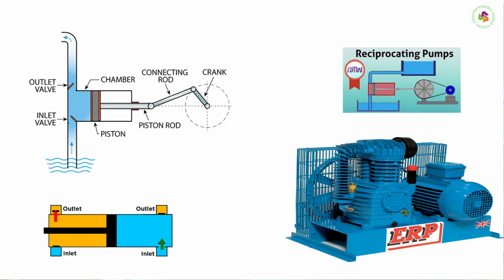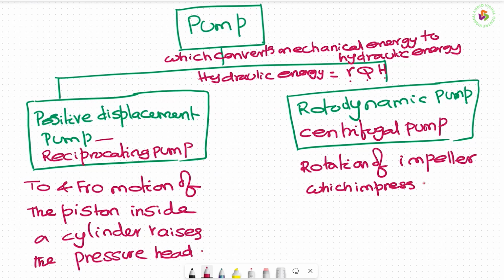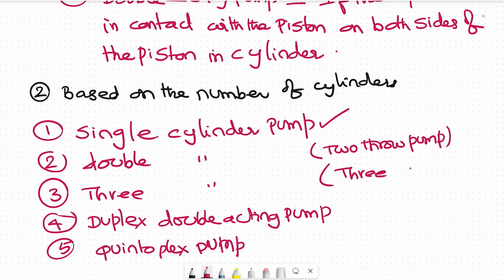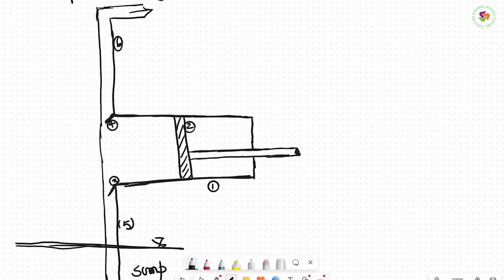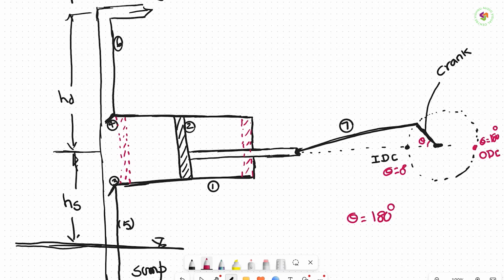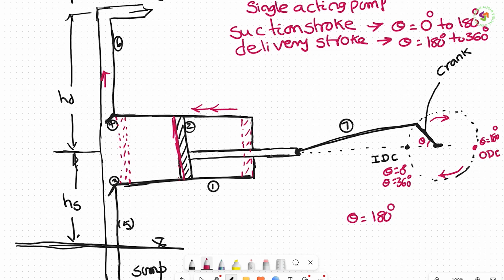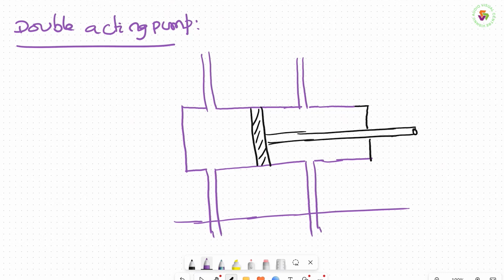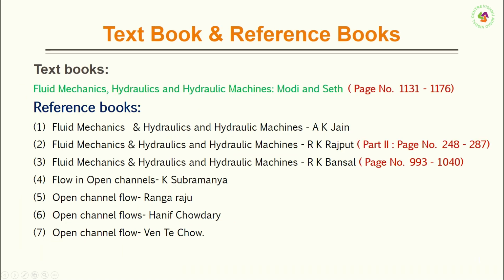Reciprocating Pumps - Introduction, Classification, Components and working of SARP and DARP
Reciprocating Pumps - Introduction, Classification, Components and working of SARP and DARP by Dr. K Lakshmi Prasad